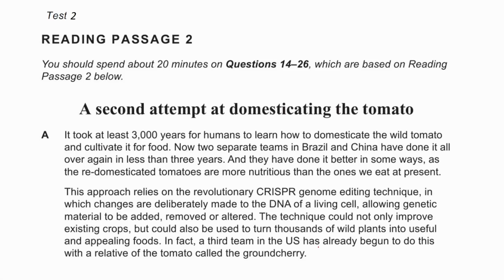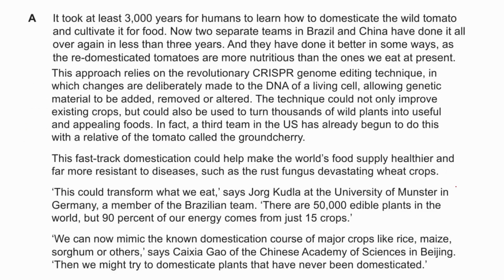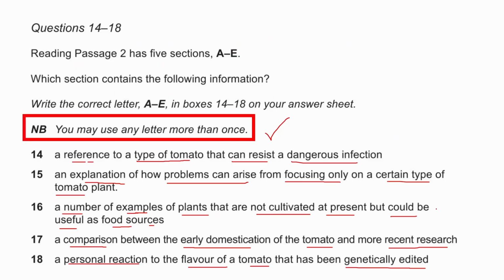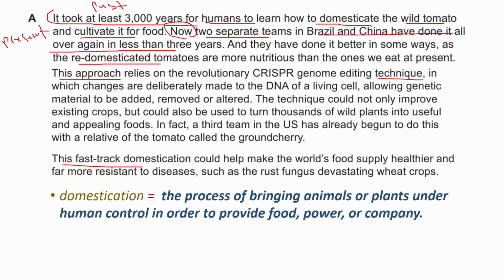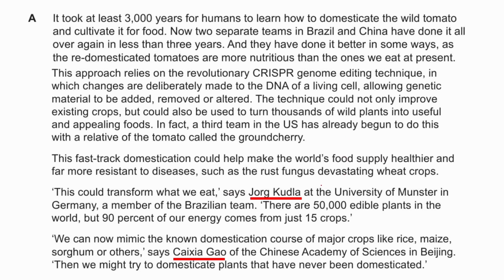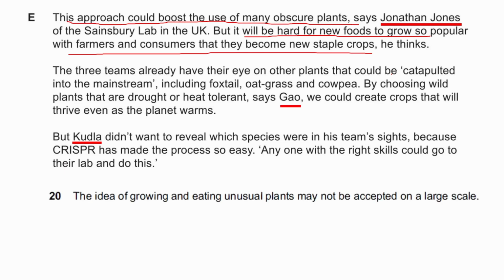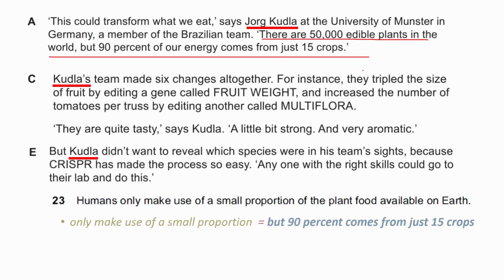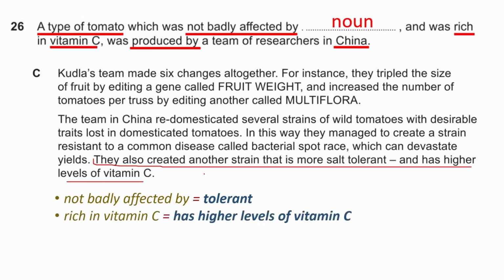Master IELTS Reading: Strategies for Matching Info, Matching Names & Sentence Completion!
📚 Struggling with IELTS Reading? Don't worry; I've got you covered! Dive into this comprehensive practice test and analysis to boost your skills in Matching Names, Matching Information, and Sentence Completion tasks. 🎯 Whether you're a beginner or aiming for a higher score, this video provides invaluable strategies and tips to ace these tricky sections. ✨This practice test is from IELTS Academic 17.